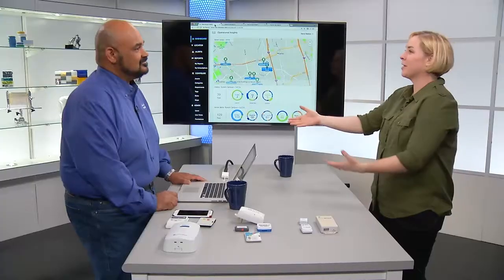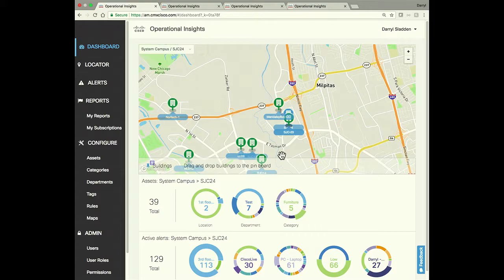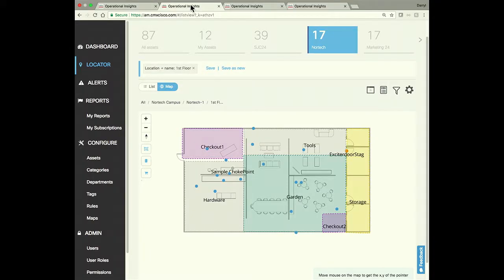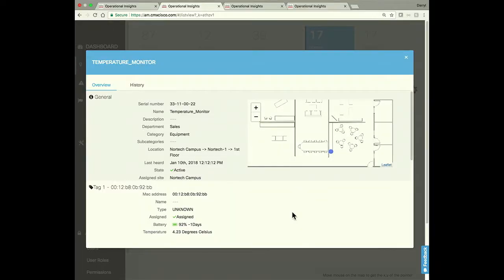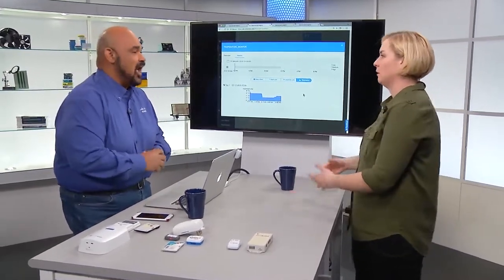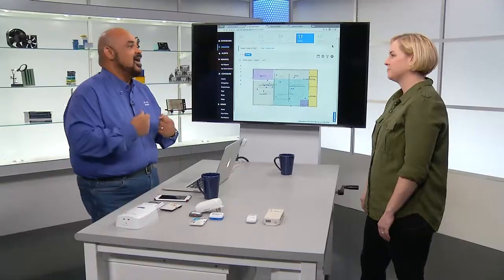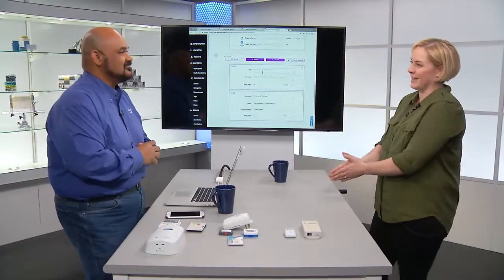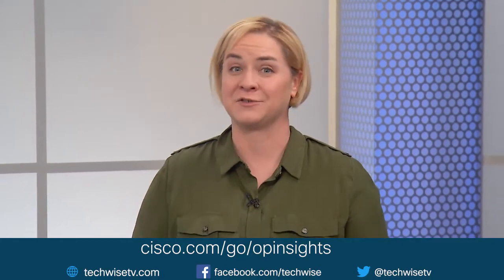Cisco Operational Insights on TechWiseTV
No matter what you measure or monitor, there’s an asset tag or sensor that does it for you: temperature, humidity, flow, acceleration, pressure—you name it. But those connected devices don’t necessarily connect with each other. So how can you get real business value from all that data? Cisco Operational Insights.

Join the gang at TechWiseTV and their guests, Darryl Sladden and Pushkar Sharma, to see how you can get the most out of your monitoring investment—even if your sensors are on a variety of networks and management interfaces.

Cisco Operational Insights is a vendor-agnostic platform that brings those sensors together to provide data-fueled insights for your operations. It centralizes data collection and management from multiple sensors and tags, adds context, and converts data into actionable information.

This video will show you how to:

• Digitize operational content for enterprise-wide visibility
• Synthesize data with context by applying real-time rules
• Optimize time and money by automating workflows to simplify operations

Big data has value only if you can turn it into actionable information. With Cisco Operational Insights, your data works together to create a big picture that shows you where and how to increase efficiency and streamline workflow.